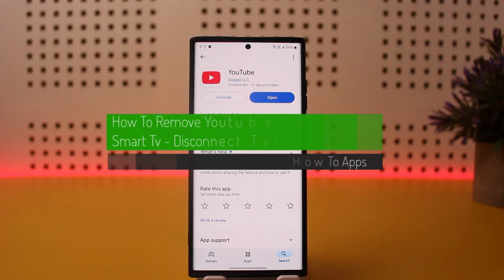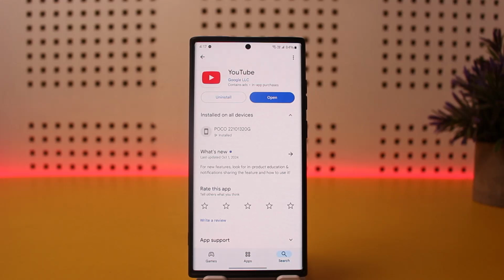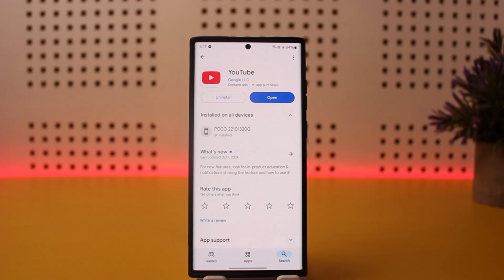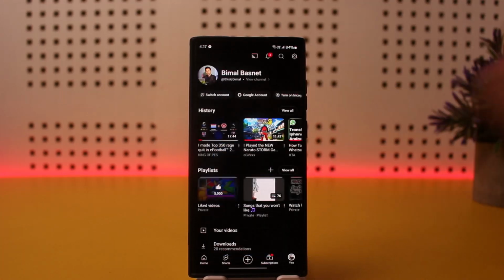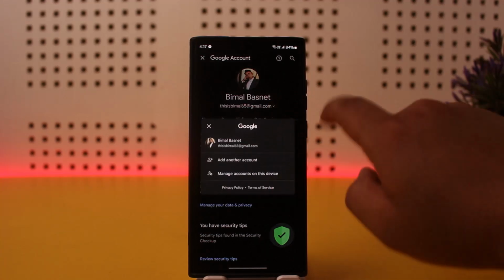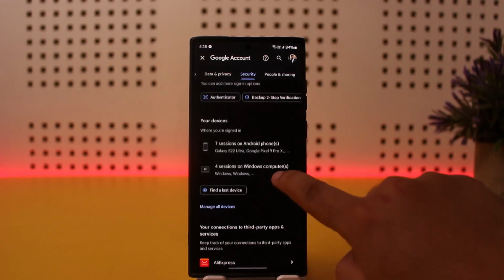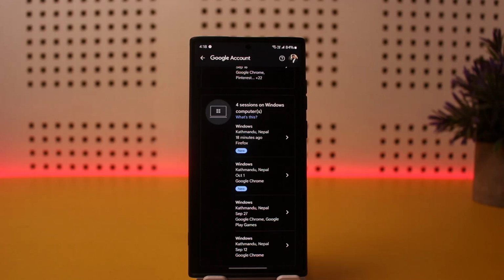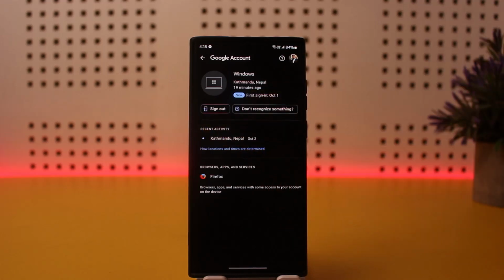How To Remove Youtube Account From Smart Tv - Disconnect Tv From Phone !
In this video, the creator provides a step-by-step guide on how to remove your YouTube account from a Smart TV using your phone. This process allows you to remotely log out from your TV, ensuring your account’s security.

To start, make sure you are logged into the same Google account on your phone that is linked to your YouTube account on the Smart TV. If not, open the YouTube app on your phone, tap on your profile icon at the bottom right, and switch to the account that is also logged in on your TV. If the account is not present, tap 'Add Account' and log in with the correct credentials.

Once you are on the correct account, tap on 'Google Account' in the YouTube app. This will redirect you to your Google Account settings. Ensure that you are on the correct email account; if not, switch to the appropriate email.

Next, swipe right and select the 'Security' tab. Scroll down and find the 'Your Devices' section, then tap on 'Manage All Devices.' This will show a list of all devices currently logged into your Google account. Locate your Smart TV device in this list, tap on it, and select 'Sign Out.' Confirm the sign-out request, and your YouTube account will be disconnected from the Smart TV.

This tutorial is useful for those who want to manage account access and ensure that their YouTube account is secure.

Timestamps:
0:00 Introduction
0:02 Overview
0:06 Ensuring login on the same account
0:20 Opening YouTube on phone
0:29 Accessing 'Switch Account' option
0:36 Navigating to 'Google Account' settings
0:51 Accessing 'Security' settings
0:56 Selecting 'Your Devices'
1:01 Managing all devices
1:09 Locating Smart TV device
1:13 Signing out from Smart TV
1:19 Successful logout
1:20 Encouragement to like and subscribe
1:28 Conclusion

By following this guide, you can securely log out of your YouTube account on a Smart TV using your phone. This method ensures your account is only accessible on authorized devices.